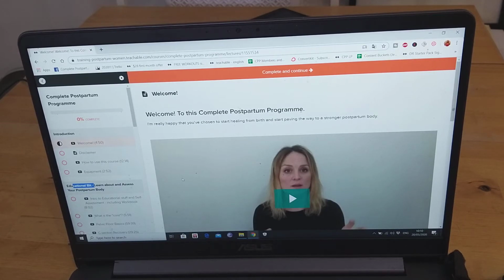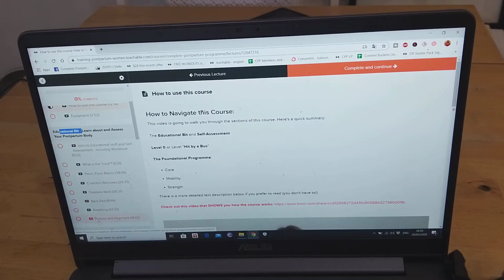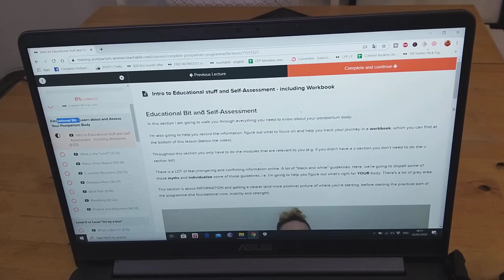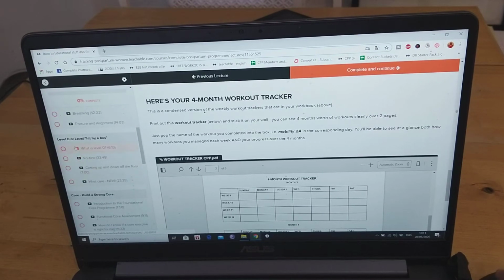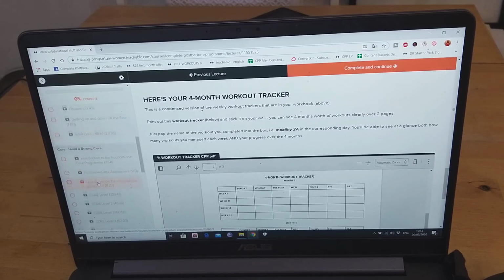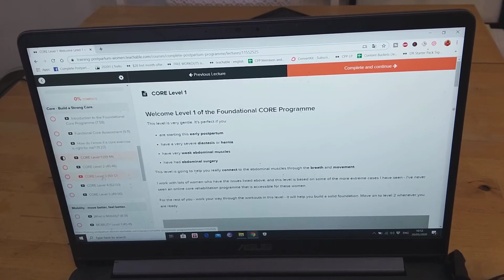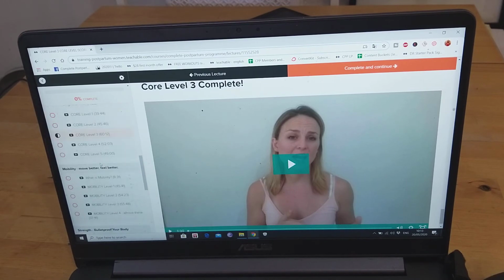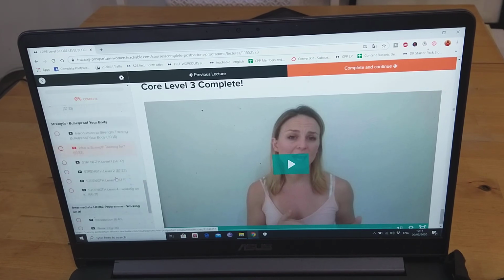What's in the Complete Postpartum Programme?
►► RECOVER FROM BIRTH AND GET STRONG POSTPARTUM
FREE DOWNLOADS
Here's a quick overview of what's in my online programme - how it's laid out, what you can expect, and how you can put it together to create an individualized programme to you without personal training.

My name’s Jen

I’m a strength and nutrition coach and I specialize in pregnancy and postnatal exercise.

I created this account to give mums no BS advice about exercise and nutrition during pregnancy and postpartum.

My goal is to help women stay fit and strong throughout their pregnancy, recover and heal postpartum, and then get stronger than they have every been so that they can cope with the physical demands of motherhood and feel good in their skin - without dedicating their entire life to a grueling diet and fitness routine.

I’ll never sugar coat, lie, or beat around the bush. I don’t promote BS products and MLM schemes. I’ll tell you everything exactly as I see it. Some stuff you might like. Others you might not. I debunk a lot of myths in the fitness industry.

I’m not obsessed with the way I look… but I’m not full-on body-positive either…

I love the nuance in between… about everything.

If you do too, you’re going to like it here. If you don’t, you’re going to hate it.

If you find it hard to find information you can trust about getting in shape after having a baby - stuff that doesn’t make you feel shit about yourself, but doesn’t blow smoke up your arse either - this is the place to be.